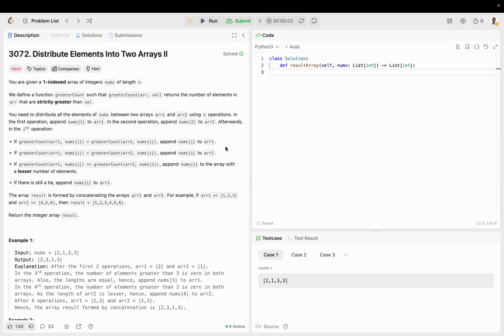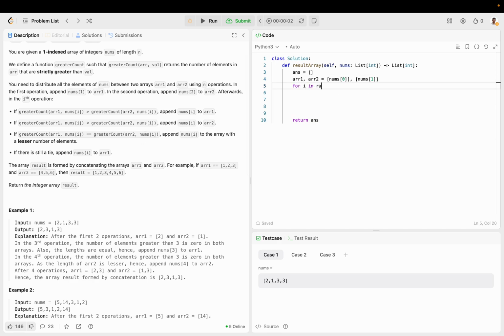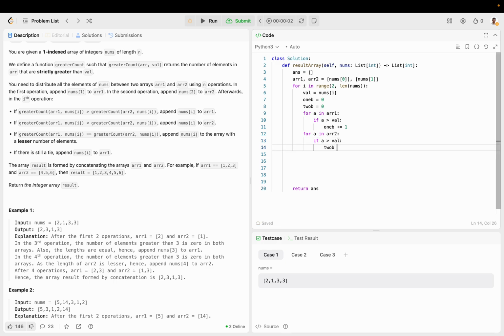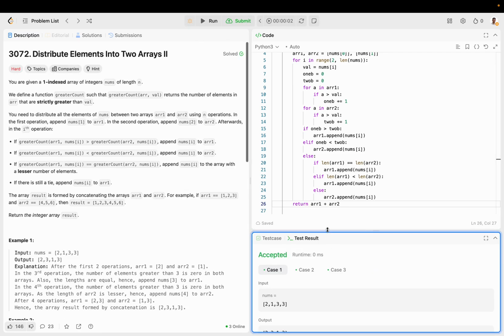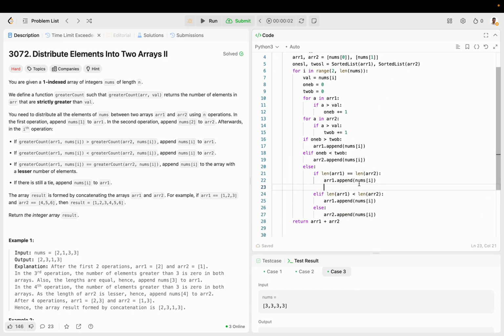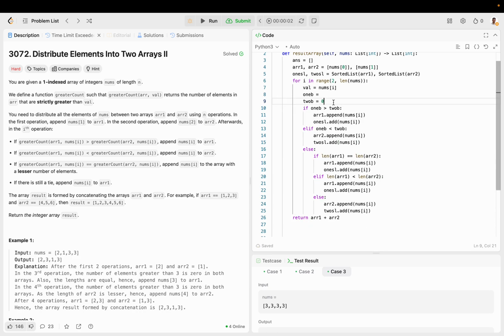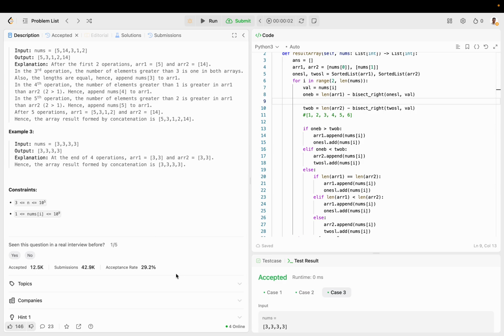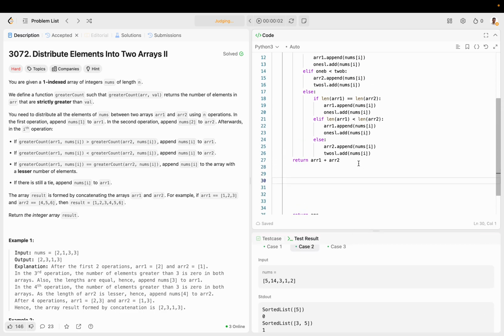Distribute Elements Into Two Arrays II